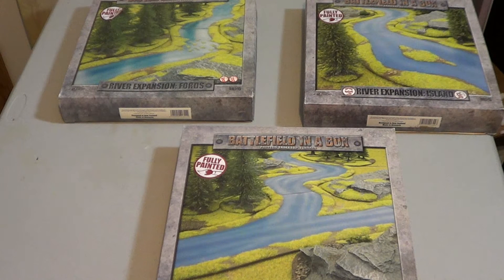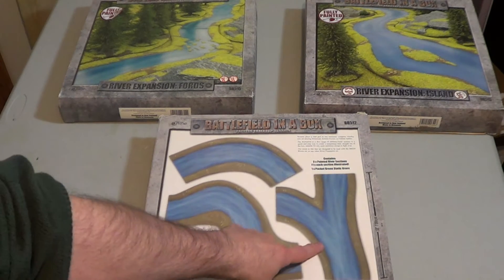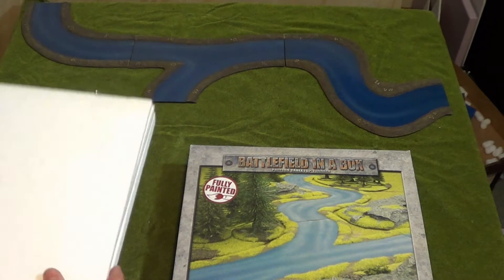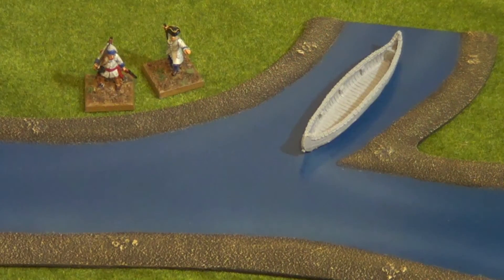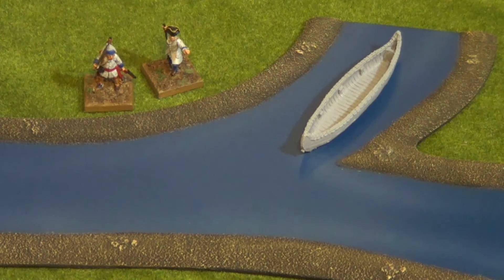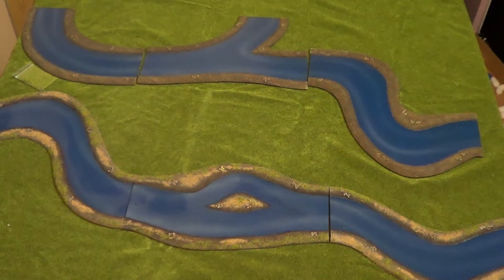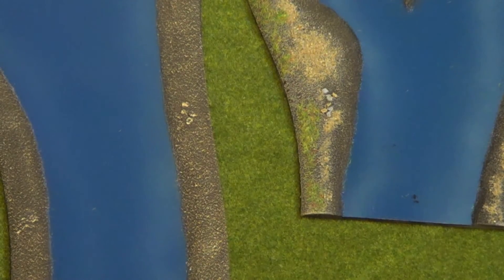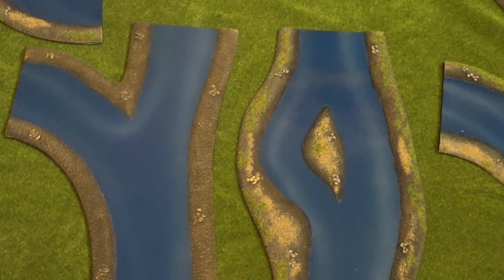Battlefield in a Box River Review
In this video I review the Battle Field in a Box river sets by Gale Force Nine. I also show how with very few improvements they can be enhanced.